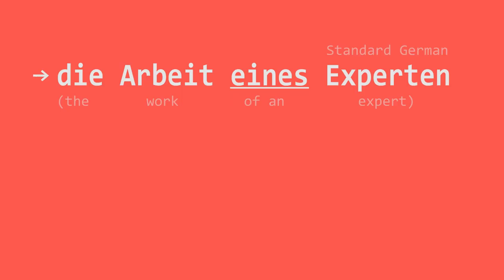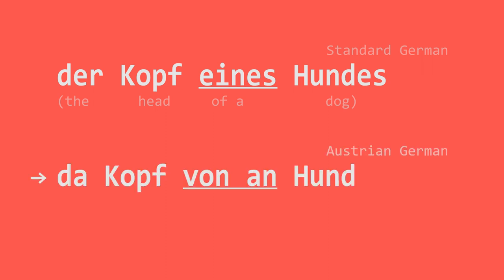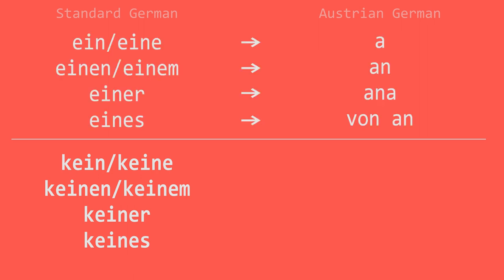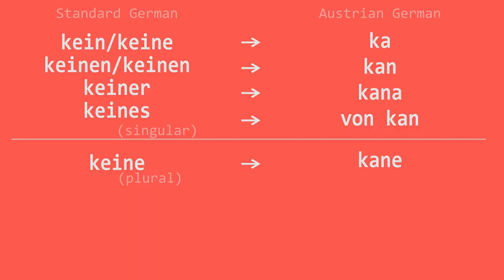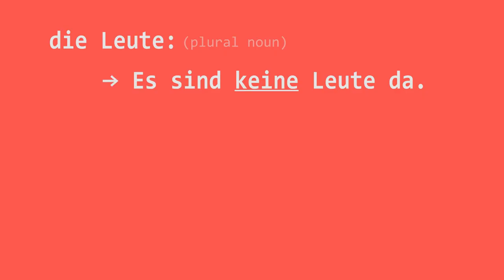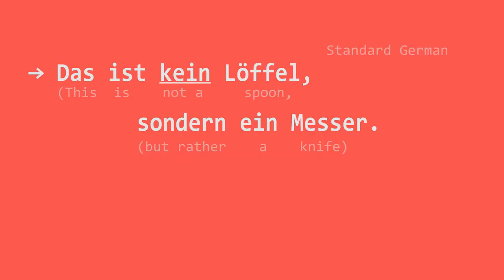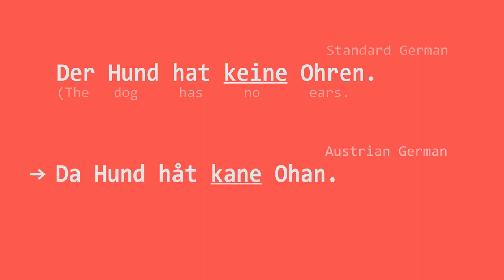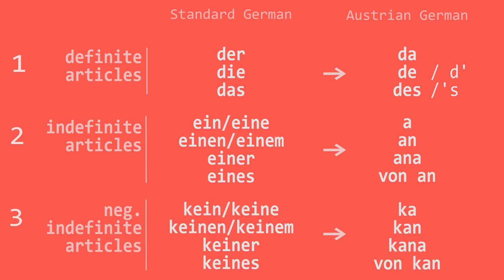How to pronounce the definite/indefinite articles in Austrian German | Pronunciation Lessons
Discover the unwritten rules of the Austrian dialect!

In this lesson, you will learn the pronunciation of the definite articles (der, die, das), as well as the indefinite articles (ein, eine, einem, einen, einer, eines) as it is typical in the Austrian German.

- more characteristics
- interactive exercises